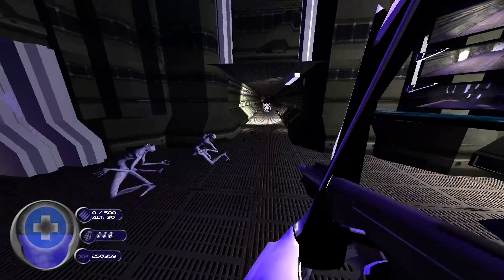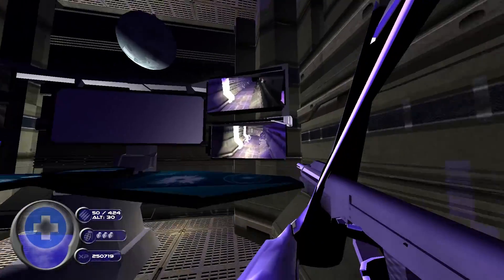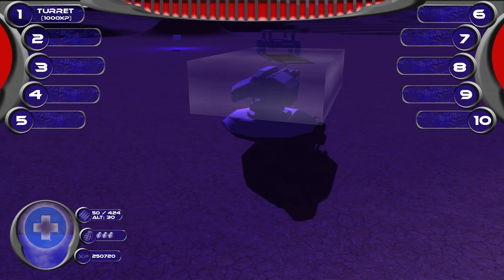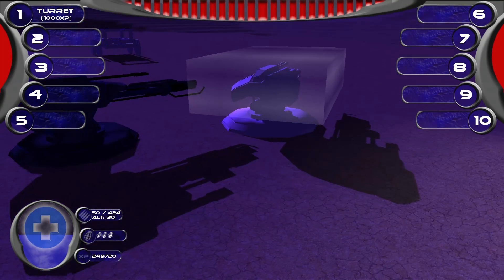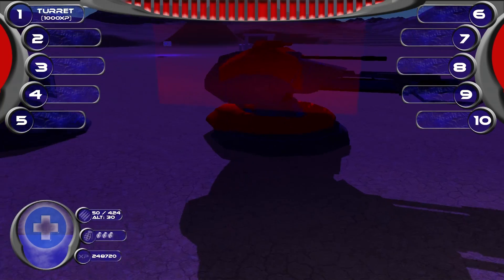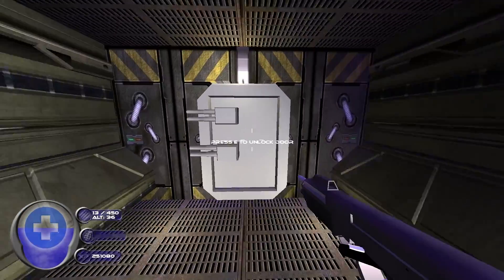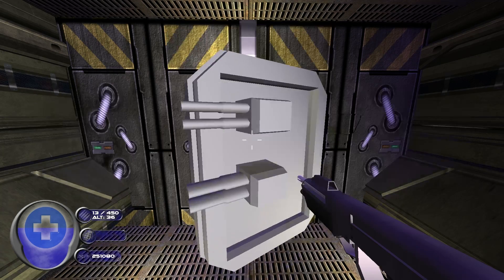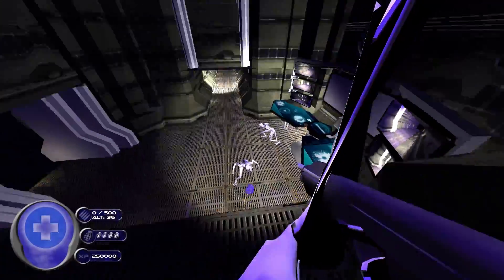Eris Alpha Preview 8 - Gobble Gobble!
Alpha Preview of Code Avarice's upcoming open world tower defense FPS.